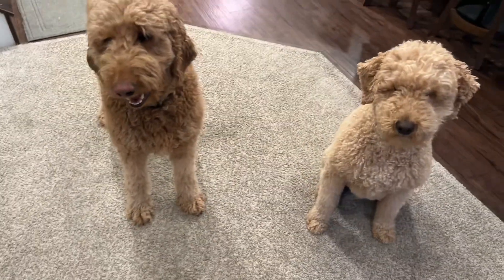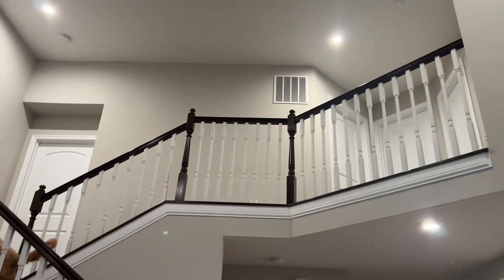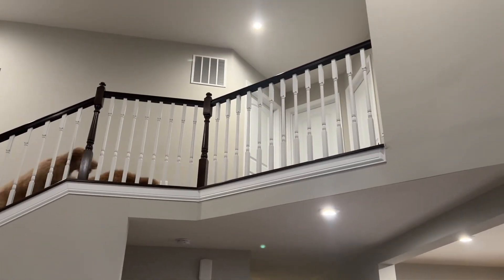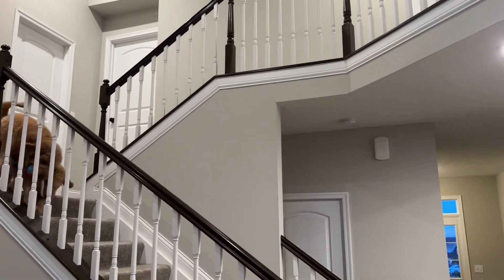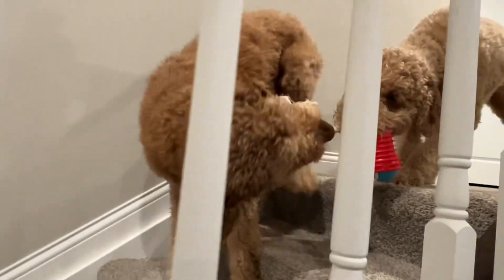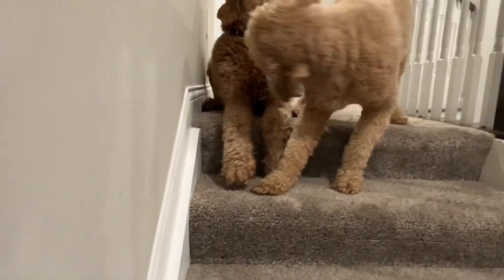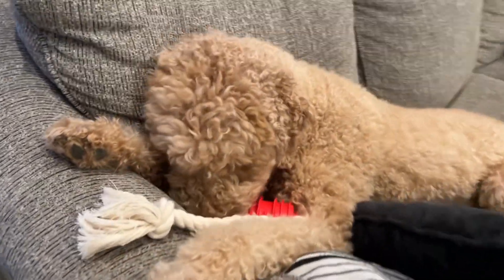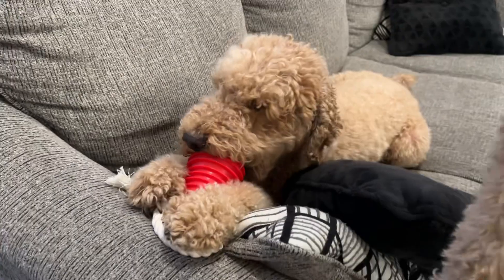Best Dog Toy Out There! Tug, Fetch & Launch!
This is a 3-in-1 dog toy that allows you to launch it up to 90 feet. The rope is very durable and is great for tugging. The entire toy can be thrown and fetched and is an absolute fan favorite in our home!

Amazon 🔗➡️ (ad)